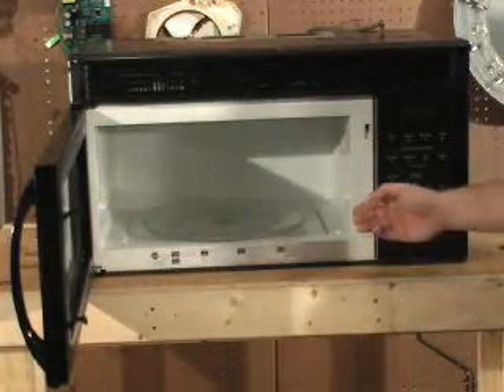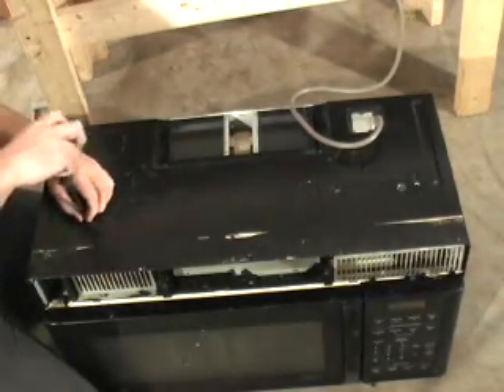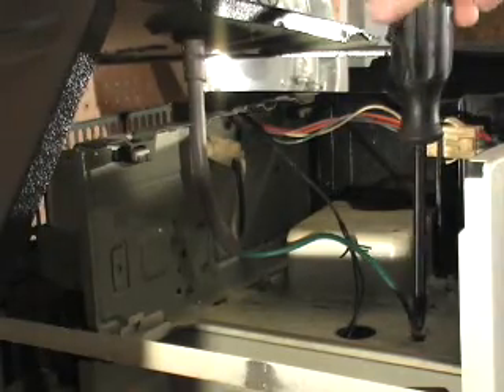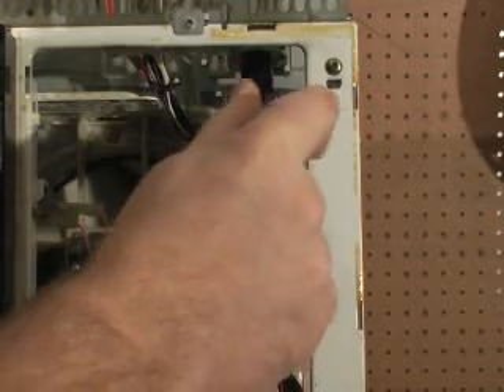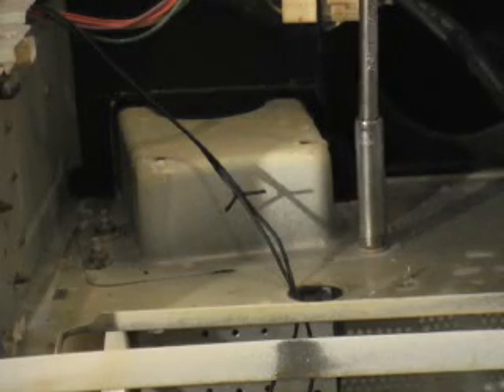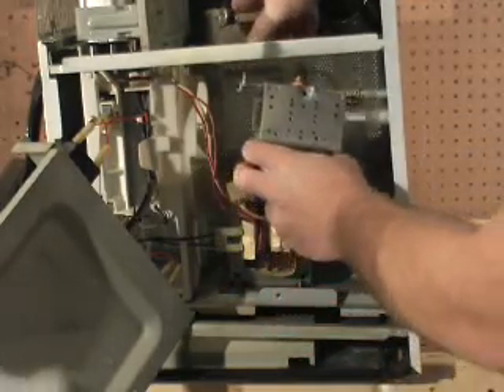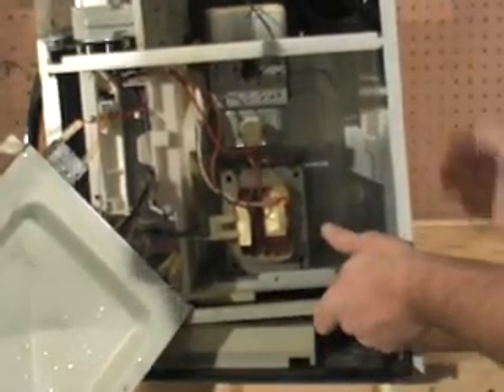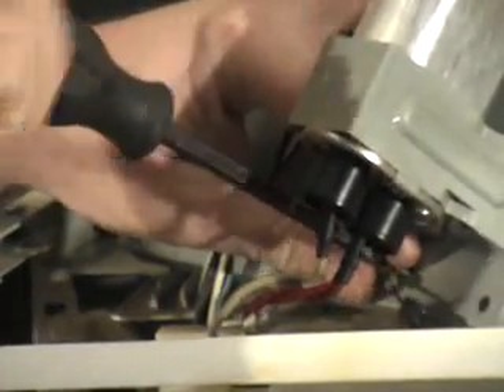GE Spacemaker Microwave Magnetron Tube Replacement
This video shows how to replace a magnetron tube on a GE Spacemaker microwave. This page will also help